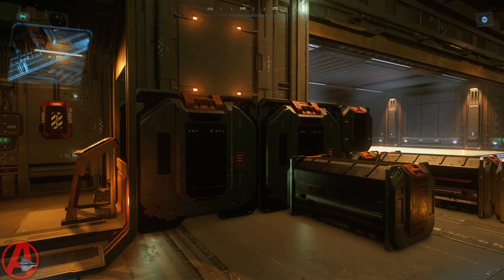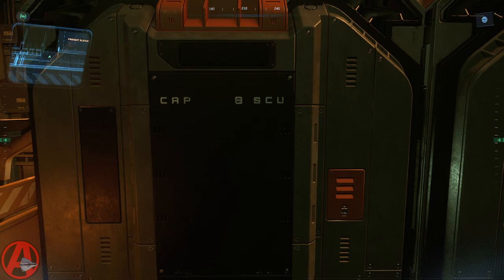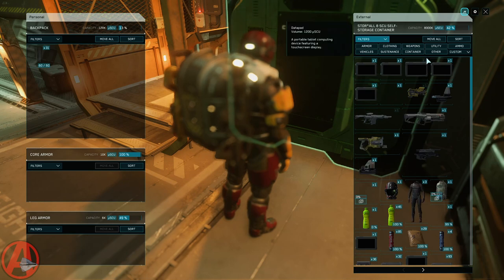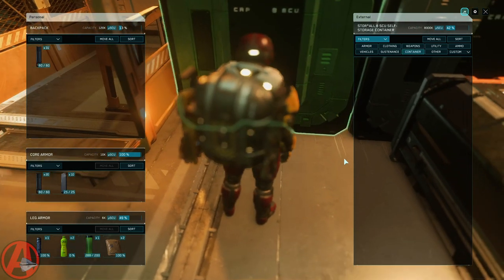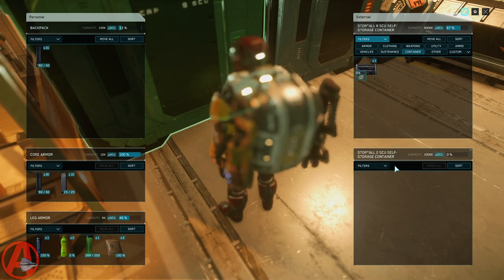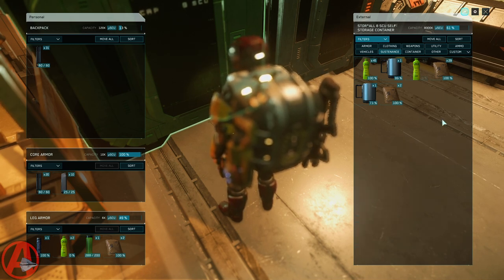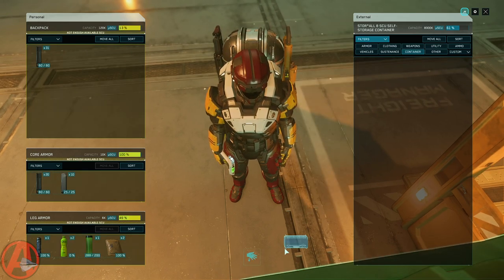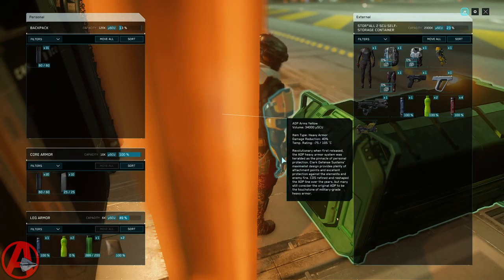3.24 How to Move Items Between Boxes